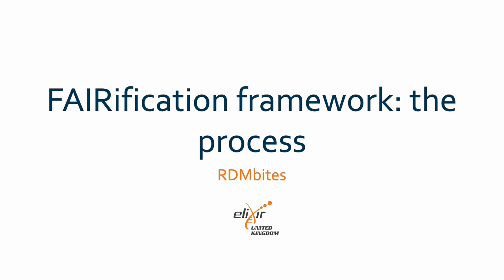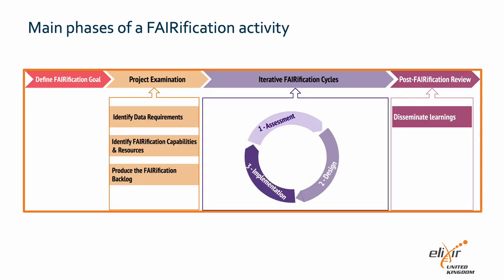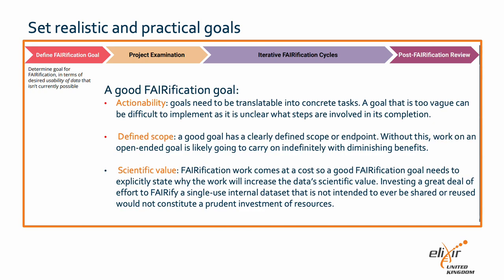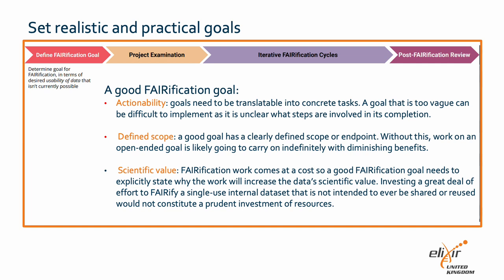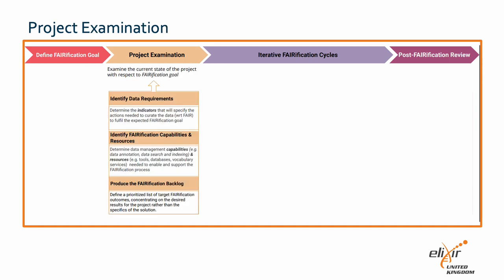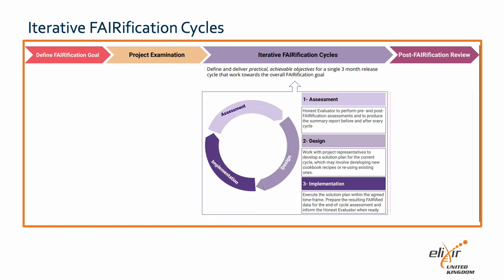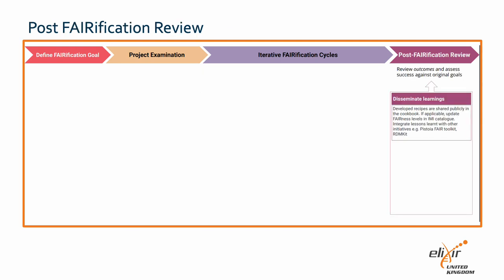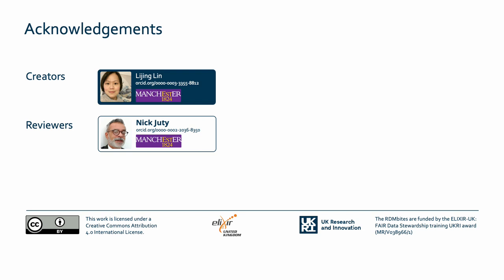RDMbites | FAIRification framework: the process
00:00 Learning objectives
00:34 Graphical Overview of the FAIRification Framework
00:56 Main phases of a FAIRification activity
01:30 Set realistic and practical goals
03:57 Project Examination
05:00 Iterative FAIRification Cycles
07:29 Post FAIRification Review
08:17 FAIRification Process
08:42 Acknowledgements